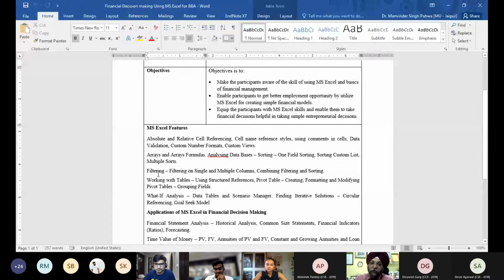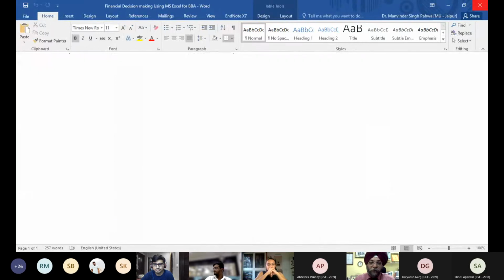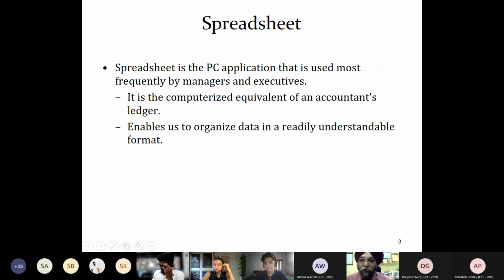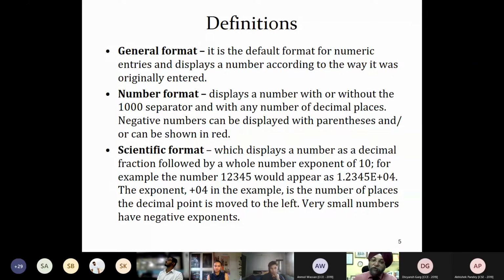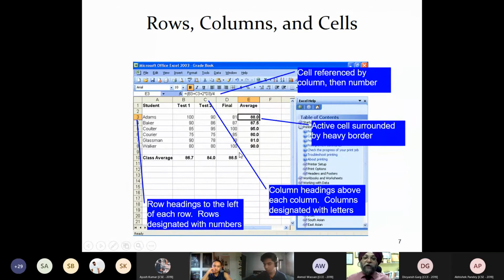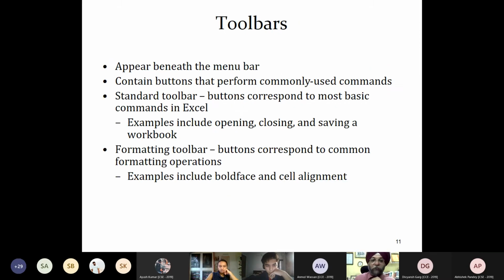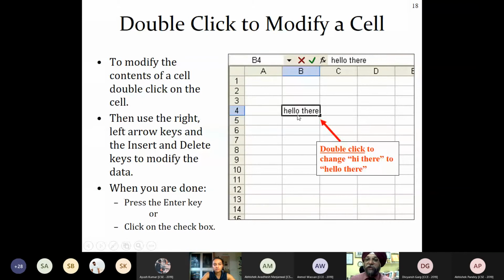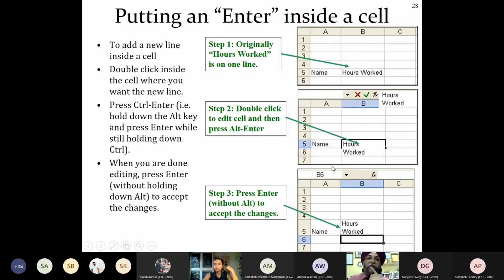Class 2 Open Elective FDME BB1004 26-02-21